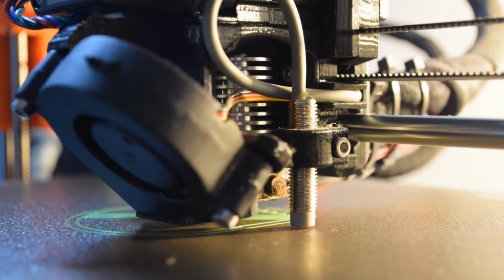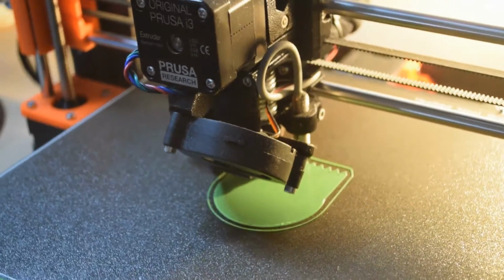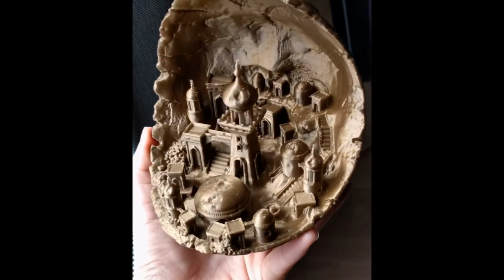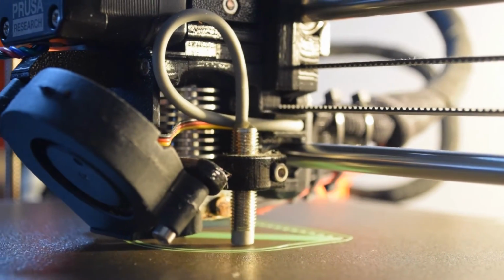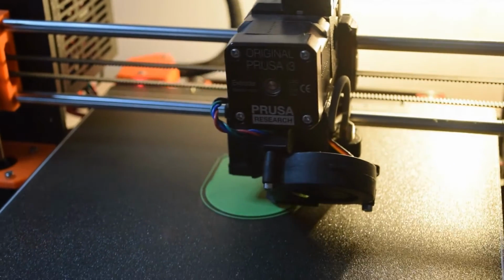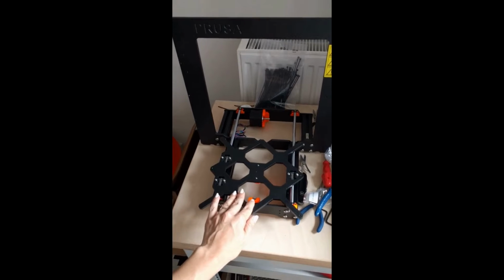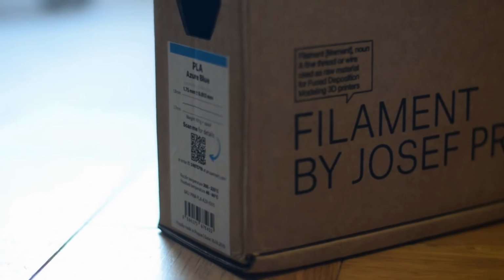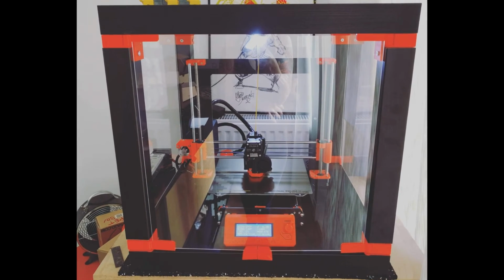An Introduction to 3D Printing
In this video for beginners, learn the basics about the 3D printing (FDM) technology, materials, and software used for 3D printing.